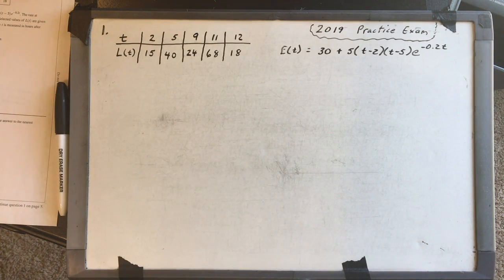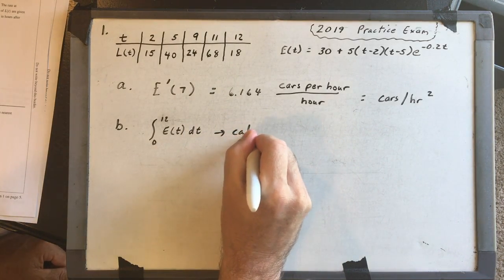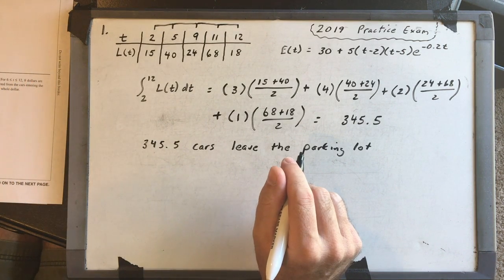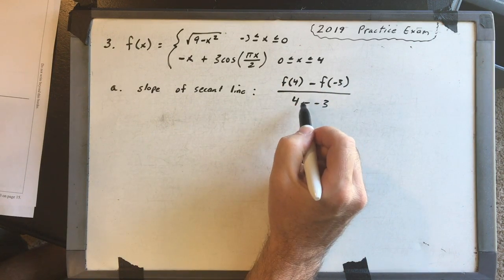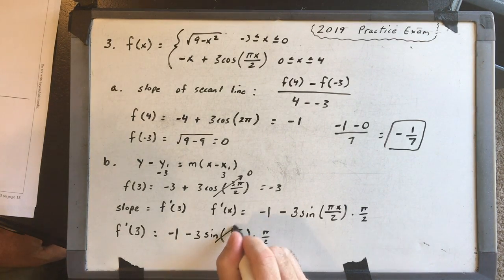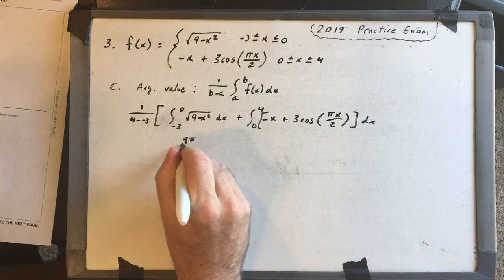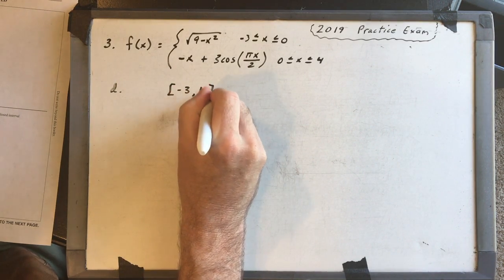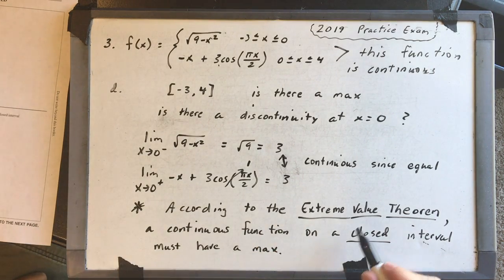AP Calc 2019 Practice Exam FR # 1 #3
2019 Practice Exam Free Response #1 and #3

Emphasis on 2020 Test